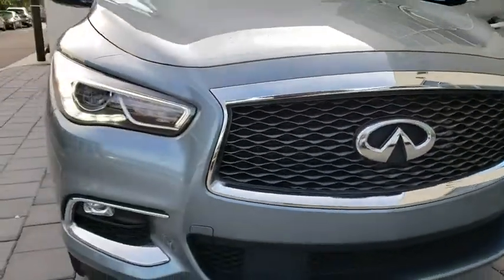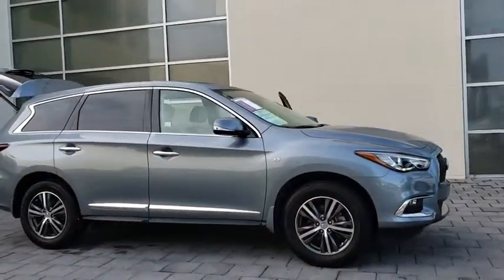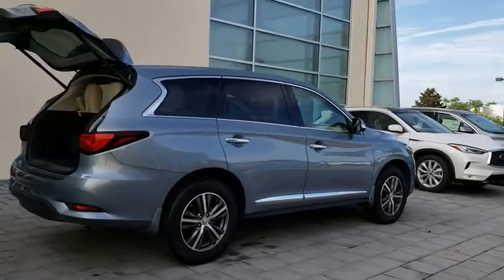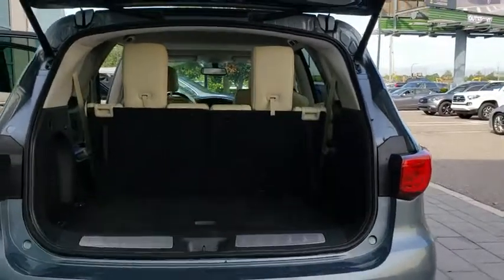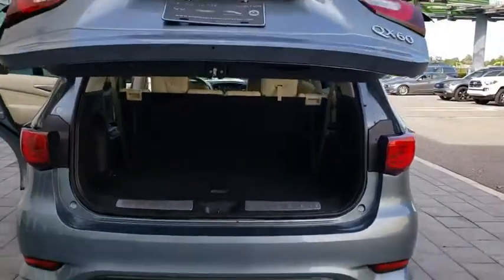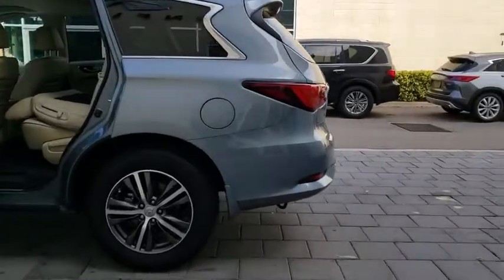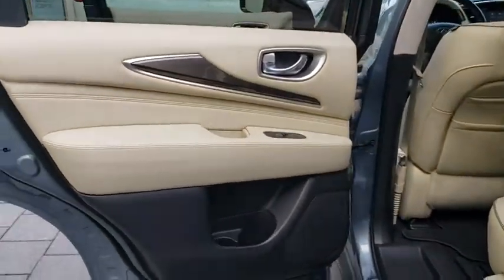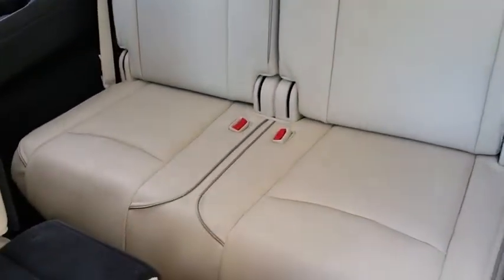2017 INFINITI QX60 Orlando, Winter park, Clermont, Merritt Island, Tampa, FL LP548728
2017 INFINITI QX60 AWD - Stock#: LP548728 - VIN#: 5N1DL0MMXHC548728

Orlando Infiniti
4237 Millenia Blvd

QX60 trim. CARFAX 1-Owner, INFINITI Certified, Excellent Condition, LOW MILES - 15,724! $3,300 below Kelley Blue Book!, EPA 26 MPG Hwy/19 MPG City! Moonroof, Third Row Seat, Heated Leather Seats, Power Liftgate, Aluminum Wheels. CLICK NOW!SHOP WITH CONFIDENCE6 Years/Unlimited Mileage Limited Warranty from vehicle's original new vehicle In-Service Date OR, 2 Years/Unlimited Mileage Warranty from CPO purchase date for vehicles outside new vehicle Warranty, Complimentary First Year Basic Maintenance, 167-Point Inspection and Reconditioning, 24-Hour Roadside Assistance, CARFAX Vehicle History Report and CARFAX 3-year Buy Back Guarantee, Complimentary Service Courtesy Vehicle, Free 3-month Trial Subscription to SiriusXM Satellite Radio, Available INFINITI EliteTM Extended Protection ProgramEXCELLENT VALUEThis QX60 is priced $3,300 below Kelley Blue Book.KEY FEATURES INCLUDELeather Seats, Third Row Seat, Power Liftgate Rear Spoiler, MP3 Player, Sunroof, All Wheel Drive, Aluminum Wheels, Privacy Glass, Remote Trunk Release.OPTION PACKAGESSPLASH GUARDS (COLOR-MATCHED SET OF 4). INFINITI QX60 with Hagane Blue exterior and Wheat interior features a V6 Cylinder Engine with 295 HP at 6400 RPM*. Remainder of Factory Warranty.EXPERTS ARE SAYINGEdmunds.com's review says We're big fans of the QX60's continuously variable transmission, which plays nicely with the torquey V6.. Great Gas Mileage: 26 MPG Hwy.VISIT US TODAYAnother great deal on a QX60 at Orlando Infiniti. Central Florida and surrounding areas Infiniti dealer. Orlando Infiniti was one of the first Infiniti dealerships to open its doors in the United States back in 1989. Since thenPricing analysis performed on 8/23/2018. Horsepower calculations based on trim engine configuration. Fuel economy calculations based on original manufacturer data for trim engine configuration. Please confirm the accuracy of the included equipment by calling us prior to purchase.